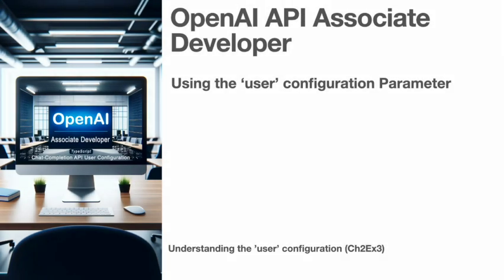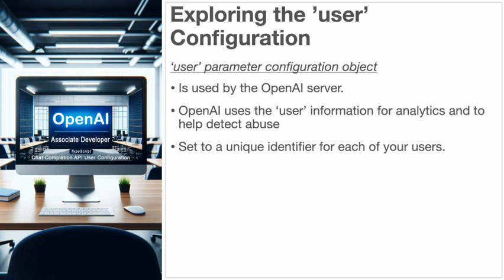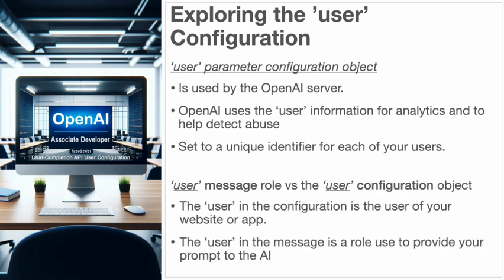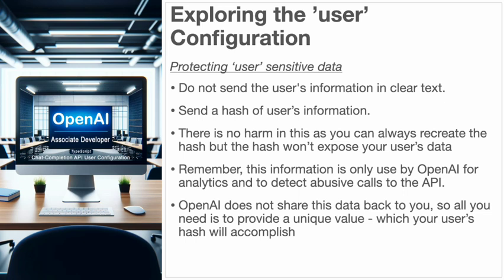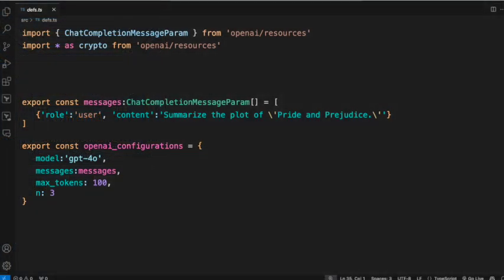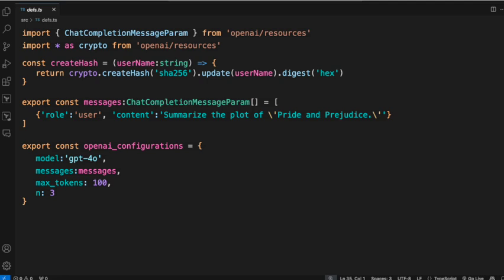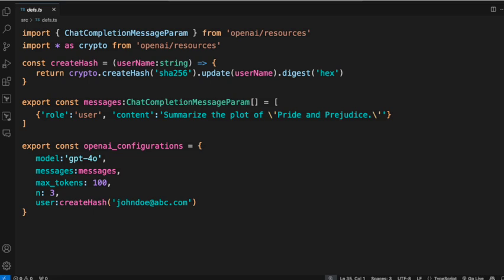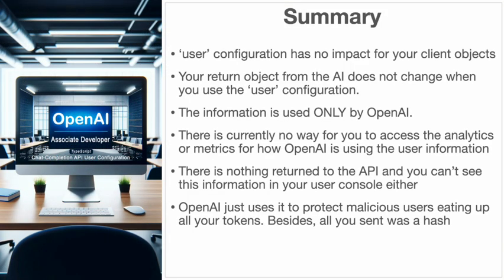The user Property Explained: How OpenAI Monitors Usage of the OpenAI API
In this session of the OpenAI Associate Developer course, we take a focused look at the user property in the chat.completions.create() configuration object—an internal-use feature designed for OpenAI’s backend infrastructure only. 🛠️

This property allows developers to pass a unique (and preferably hashed) identifier representing the end-user of their application. OpenAI uses this data exclusively for abuse detection, fraud prevention, and system-level monitoring. Importantly, developers do not receive any analytics, tracking data, or user-specific insights from setting this property.

You’ll learn:
  - What the user property is and how it differs from the "user" role in message objects

  - Why and how to hash user identifiers before including them

  - How to use Node.js's native crypto module to generate a SHA-256 hash

  - How to correctly add the hashed ID into your configuration

  - Why no output changes are visible—this is strictly a backend-only signal to OpenAI

⚠️ This property is not connected to your dashboard, metrics, or API response. It exists entirely for OpenAI’s internal use and is not yet tied to any developer-accessible features or analytics.

Used responsibly, the user property helps OpenAI ensure fair and secure usage of its APIs while protecting end-user privacy through proper hashing techniques.